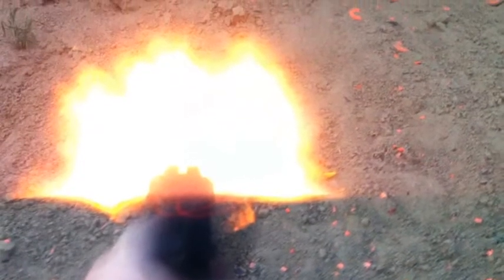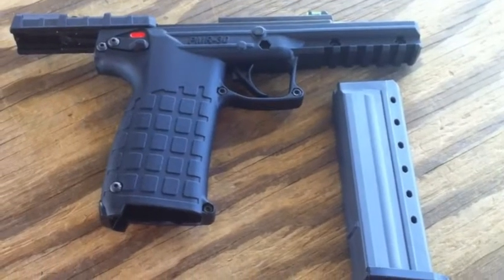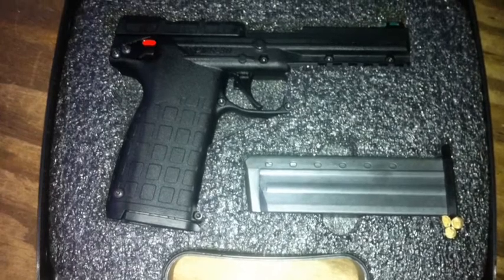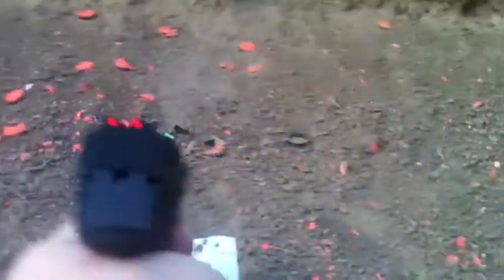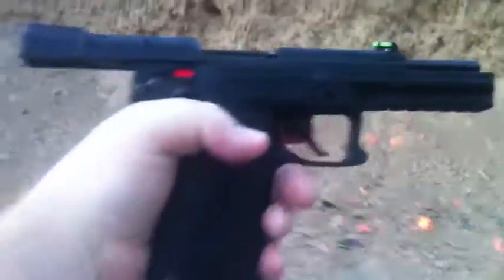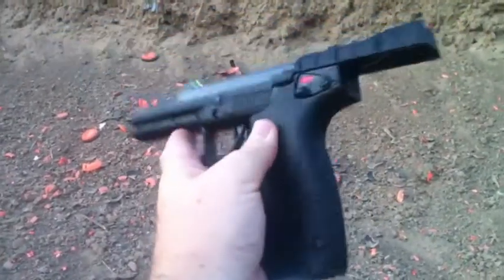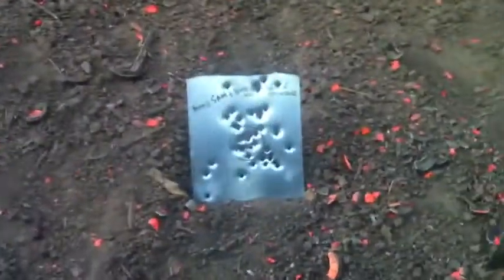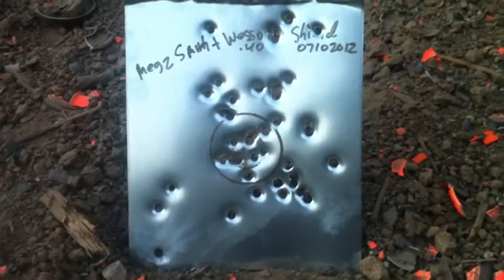Kel-Tec PMR30 .22 Magnum Muzzle Blast / Range Time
Kel-Tec PMR30 .22 Magnum Muzzle Blast / Range Time. The pmr30 provides great functionality in a lightweight easy to use .22 magnum chambered Semiauto pistol. Here for your viewing please are a few screens and seconds if a dusk time muzzle blast show at a local gun range in Nebraska